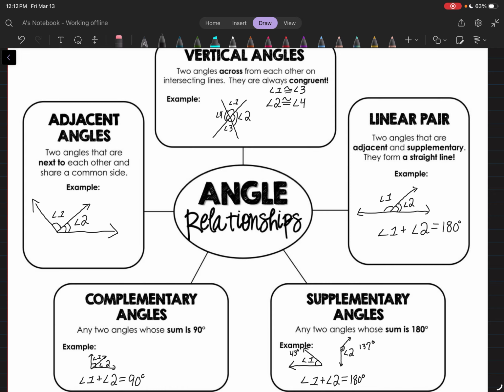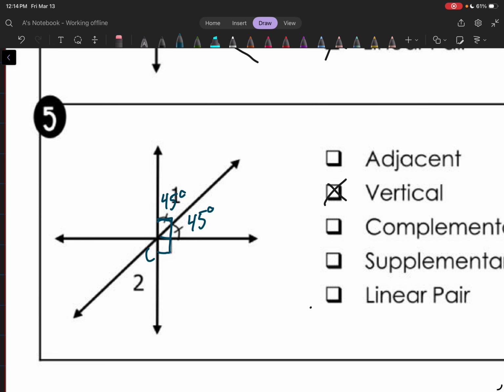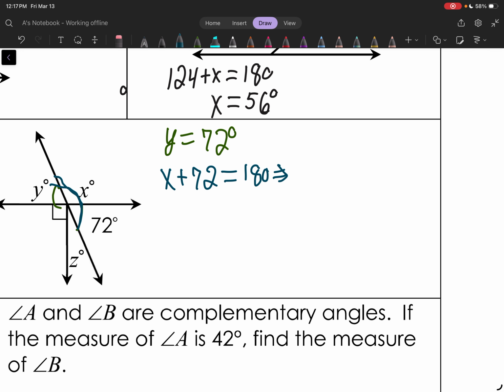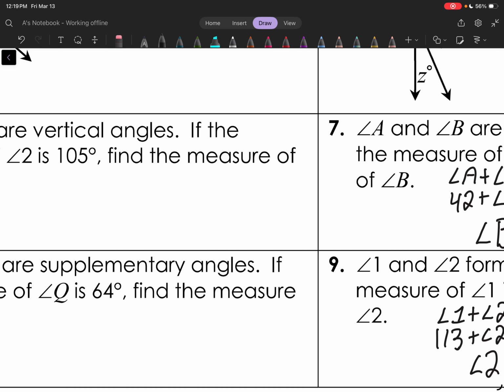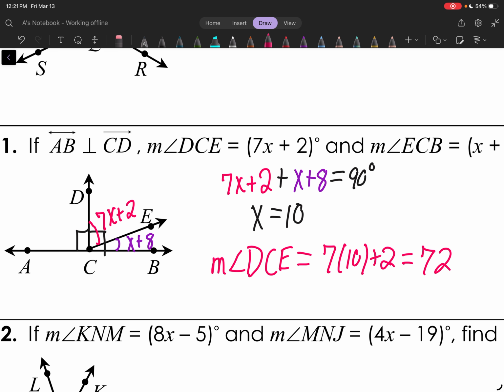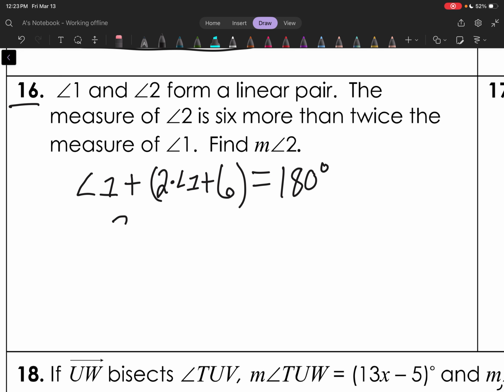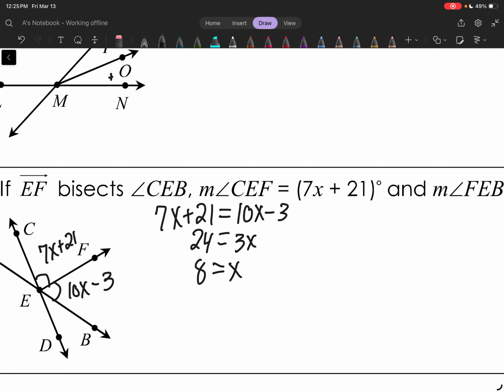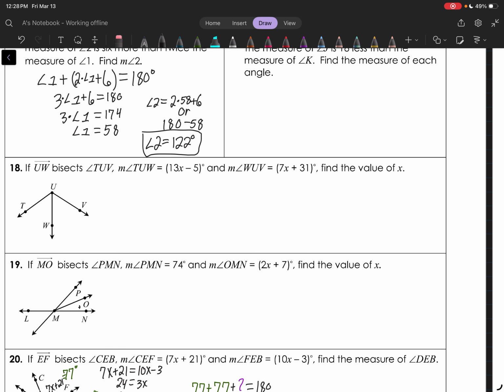Math 2 Unit 4 Lesson 3: Angle Relationships